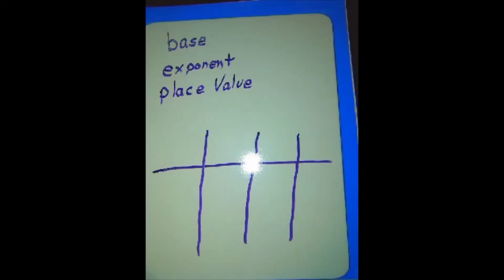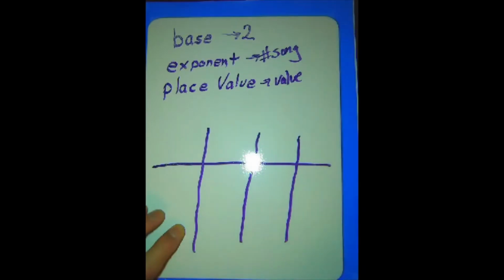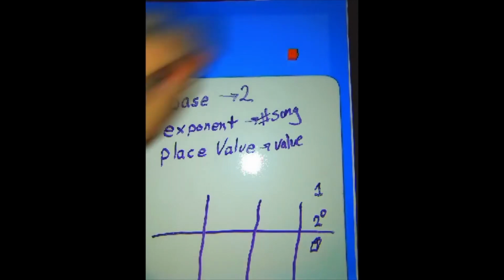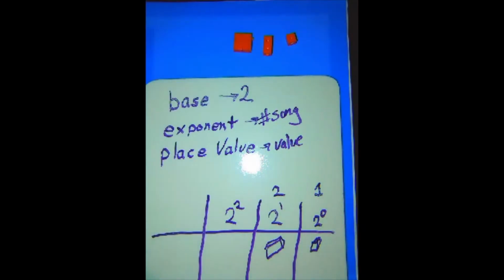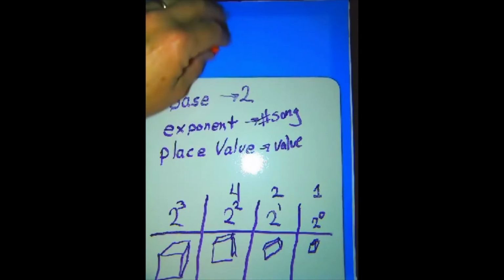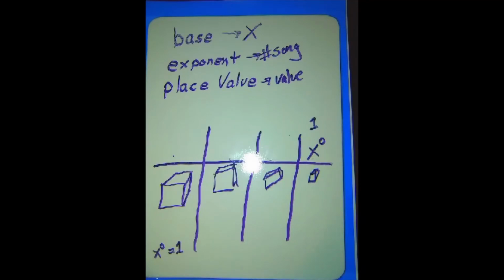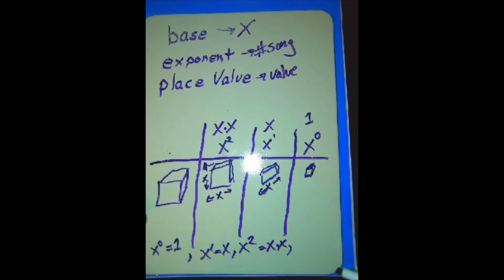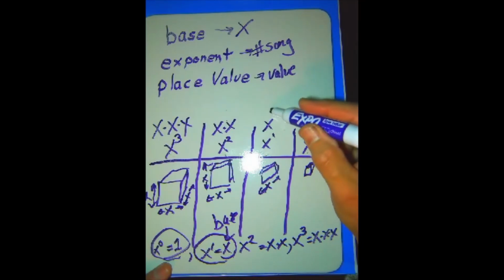AlternateBaseExplorations Dr Connell Math Methods